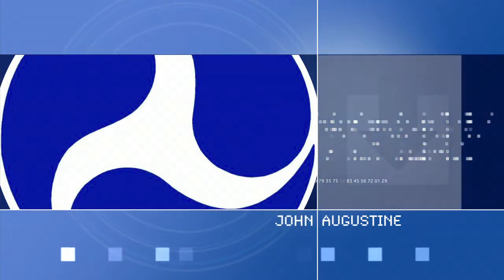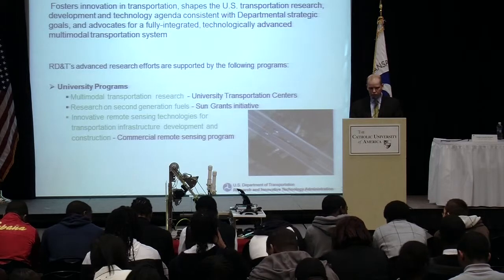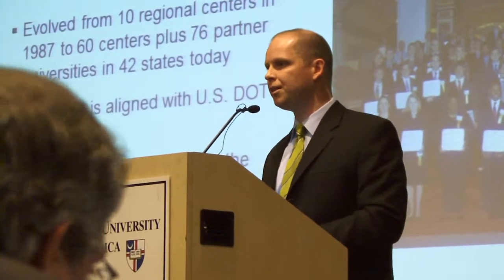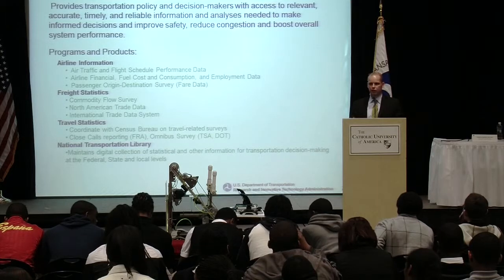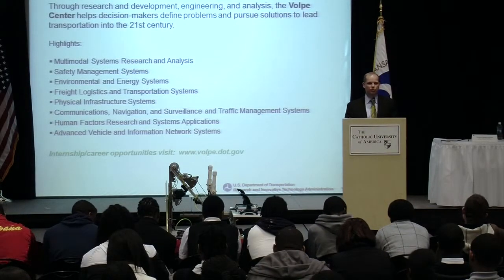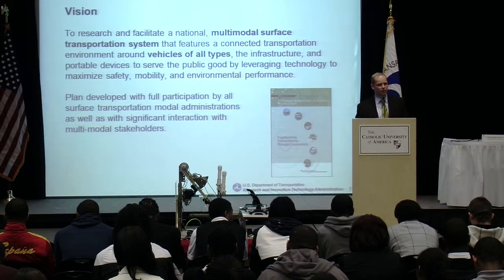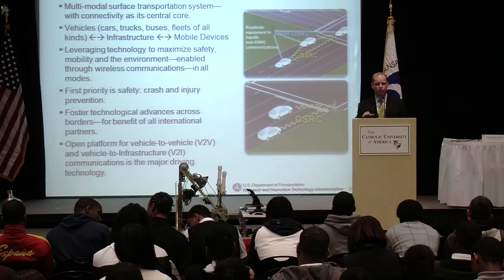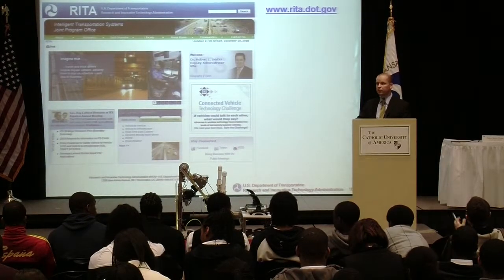John Augustine, Managing Director, USDOT ITS Joint Program Office, RITA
The Research and Innovative Technology Administration is leading a number of innovative transportation research and technology application projects. This presentation provides insight into the RITA activities and efforts to assure access to relevant, accurate, and reliable information, and analysis necessary to make informed decisions to enhance safety, reduce congestion and improve overall transportation system performance.